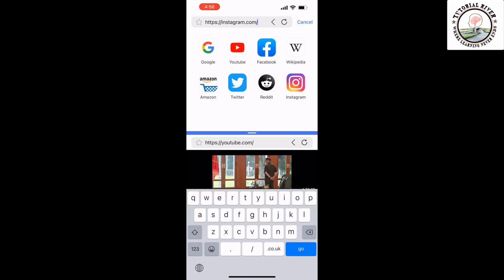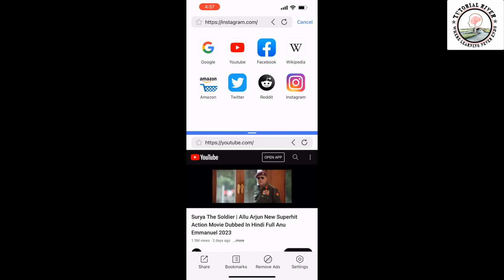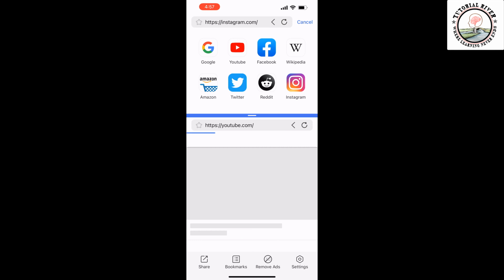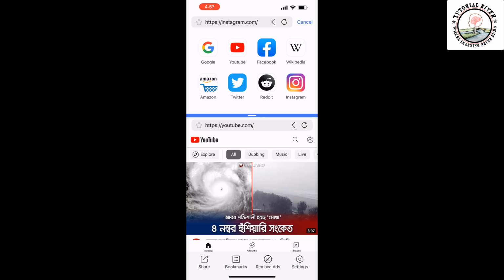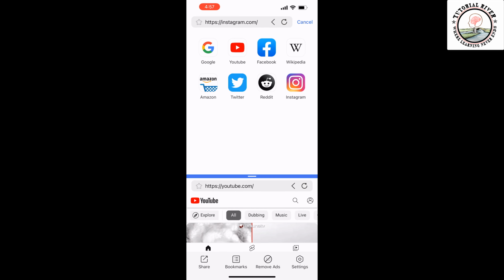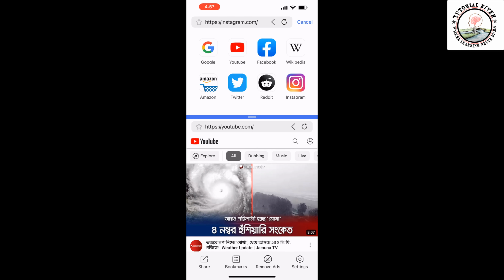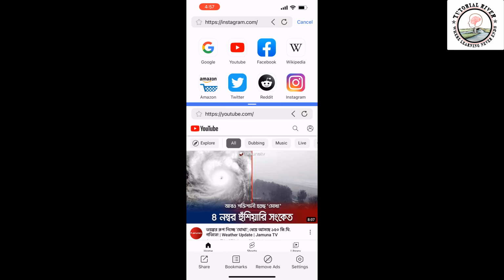How to Multitask on any iPhone || How to turn On Split Screen in any iPhone [ Easy Steps ]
Have you seen the iPhone split screen feature is use and are trying to discover how to split screen on iPhone so that you can use it on your own phone too?